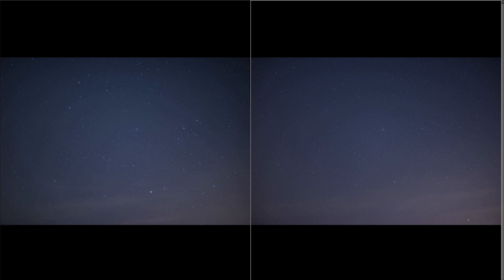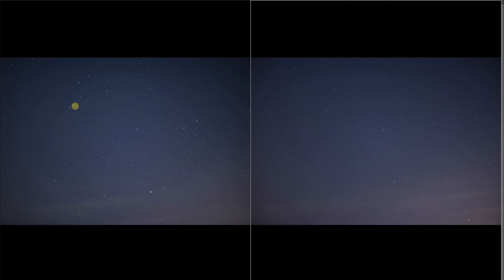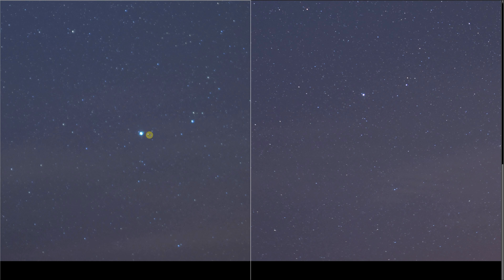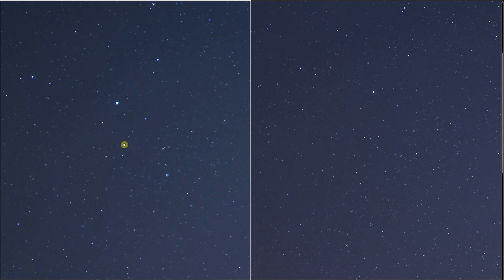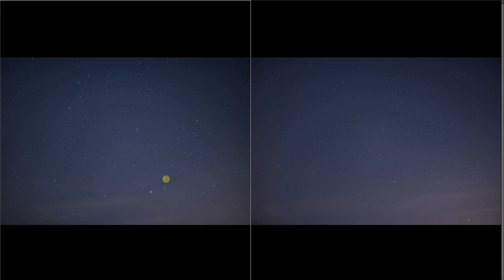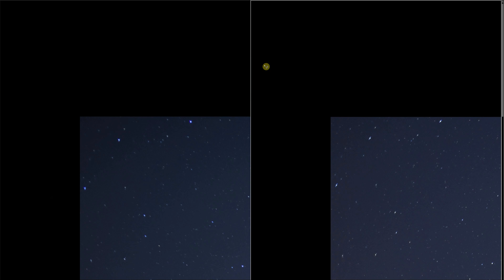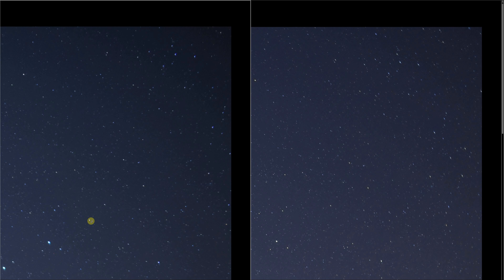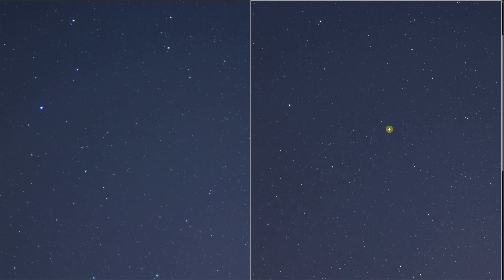Samyang Rokinon 24mm f/1.4 VS Sigma 20mm f/1.4 ART (Astrophotography Coma Comparison)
Sorry about the audio I don't have a very good mic. I couldn't find a direct comparison of these two lenses so hopefully this will help some of you out. I was getting frustrated by the lack of sharpness from the Samyang and wanted to point out the benefits of the Sigma in a direct comparison.